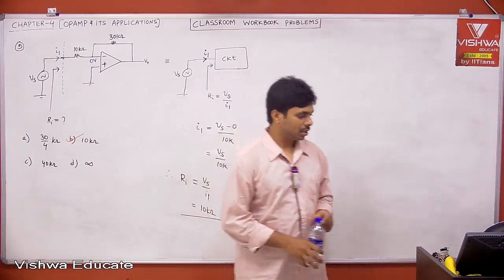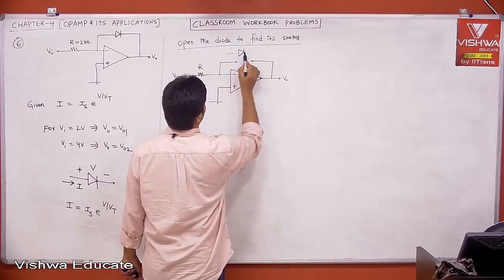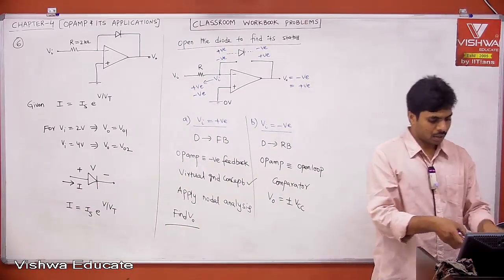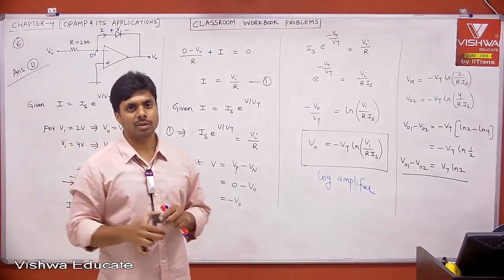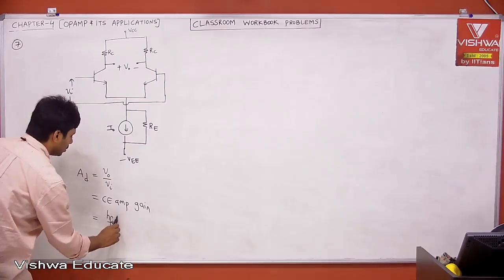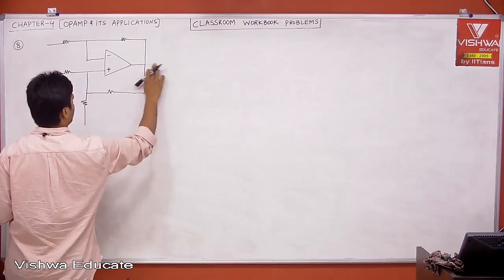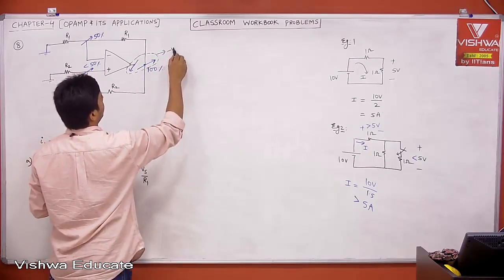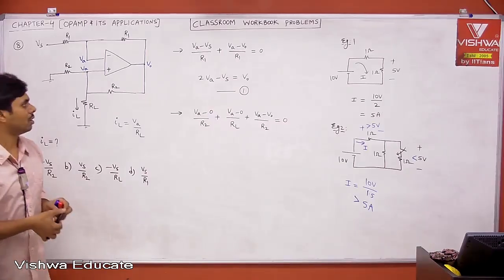GATE 2026 | Analog Electronics | Classroom workbook 2 | Prof. Chakravarthy